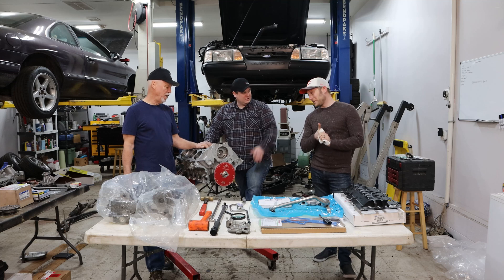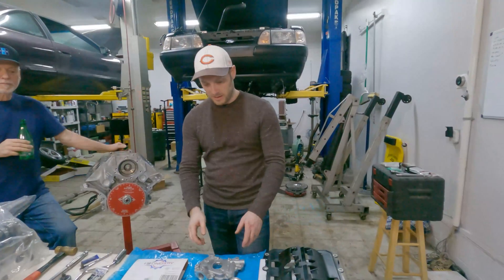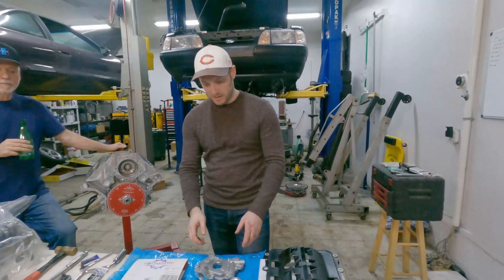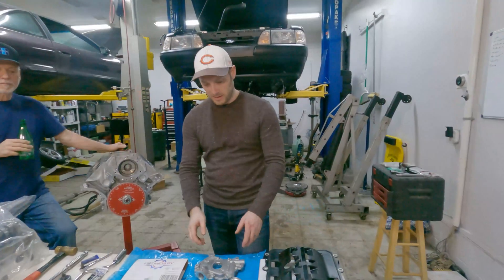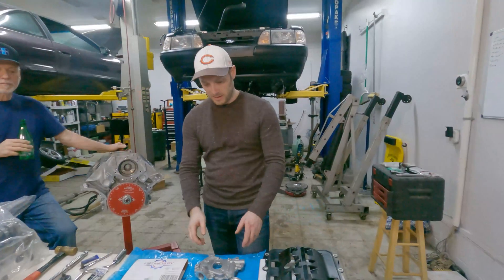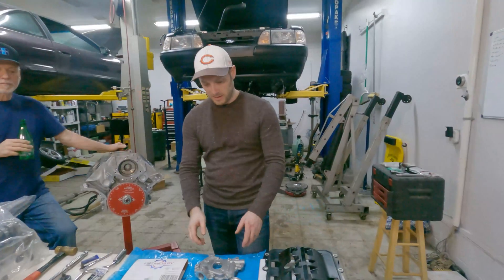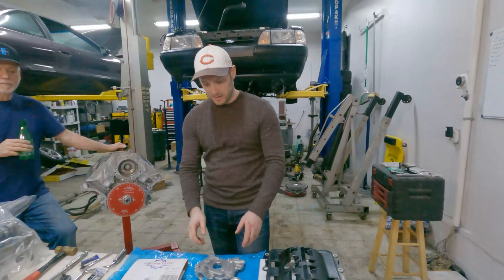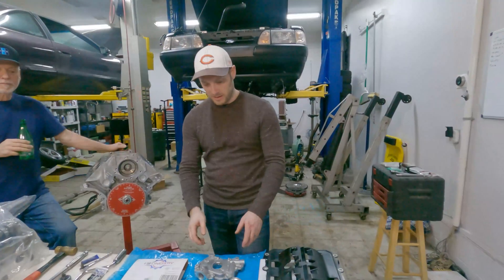4.6L 3V Build Part 4 - Assembling and Timing a Frankenstein Mod Motor.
On this episode of LMS builds it starts to look like an engine... Finally. We install the heads and get the timing set on our freshly rebuilt 3v short block. We show you a few tips and tricks on how time a 4.6l 3v properly and quickly.

We now have merch! Each item sold goes to help the channel and create the content you love.